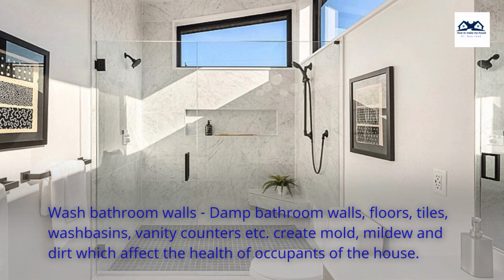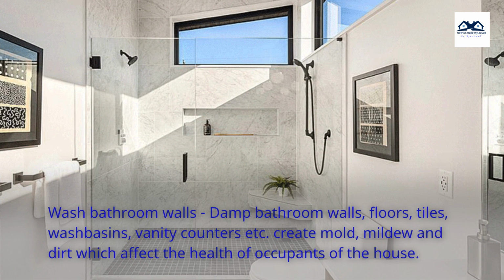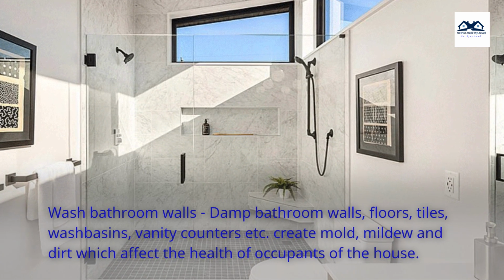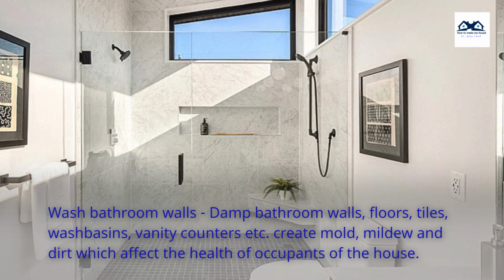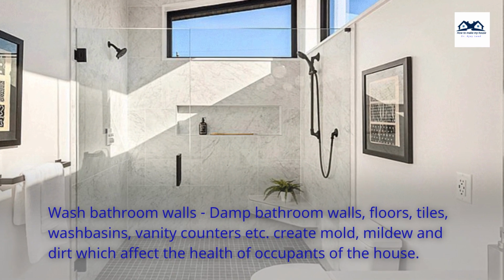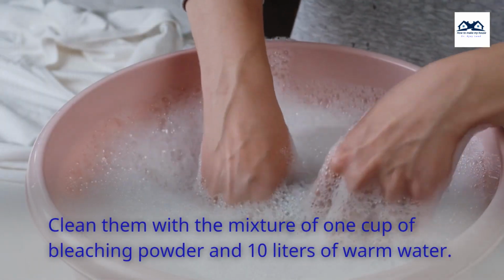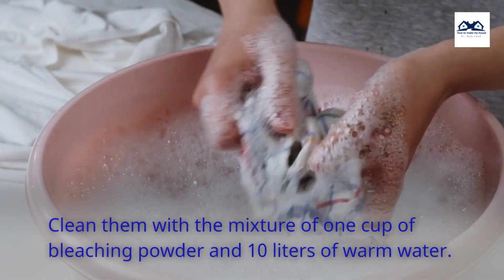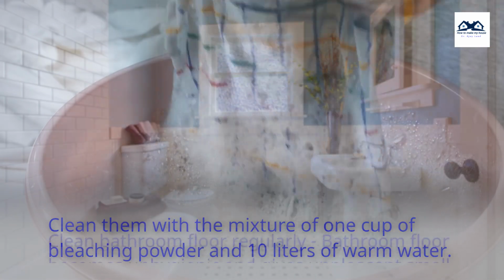How to eliminate bathroom odor in your House? | How To Remove Foul Bathroom Odor?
A bathroom is the most refreshing haven for human beings but if it is unclear, dusty, and full of foul smell, it reduces the freshness, coolness, and delight of taking a bath.
A dirty and damp bathroom increases the growth of bacteria, mold, and mildew and creates unpleasant odors in the bathroom. This video gives you some tips to eliminate bathroom odor for the pleasure of pure bathing.